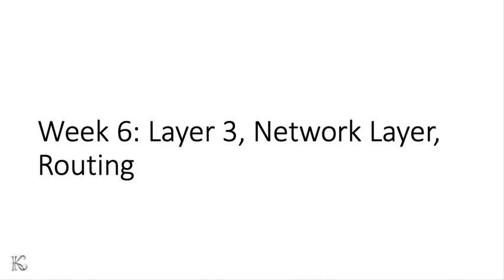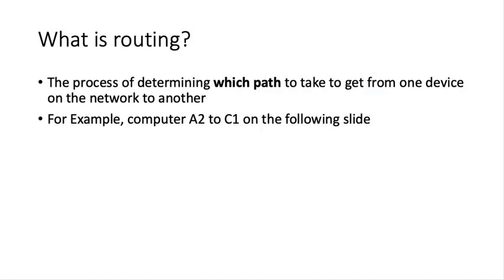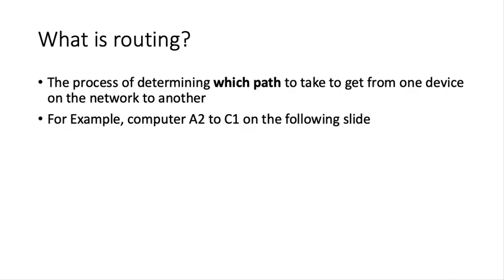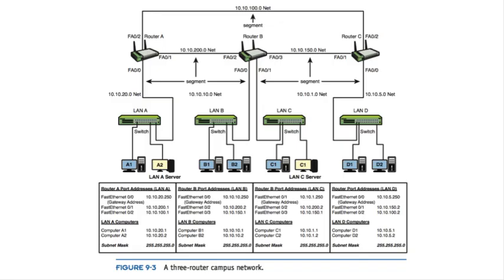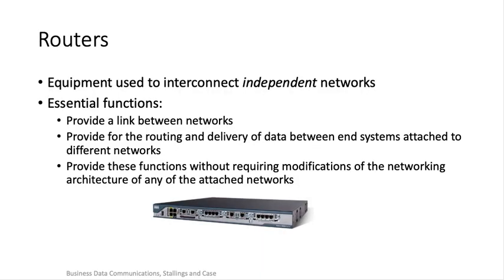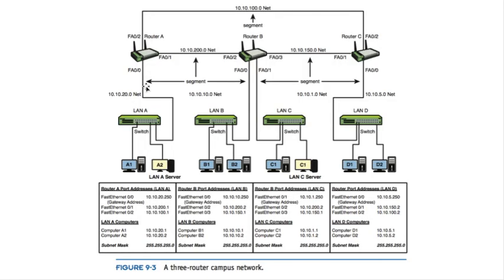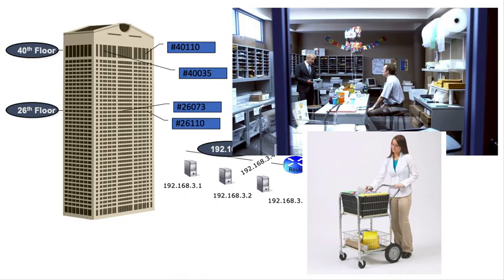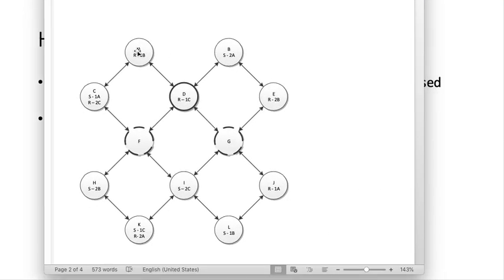Layer 3 Routing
Brief Discussion of How Routers Work